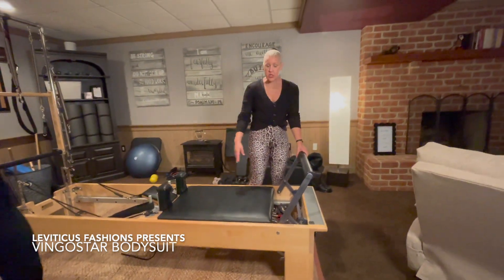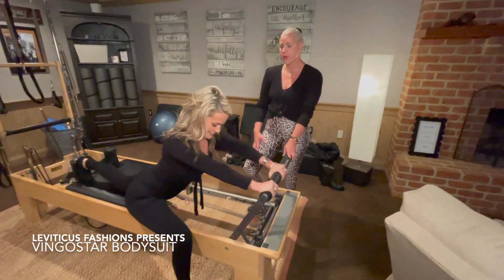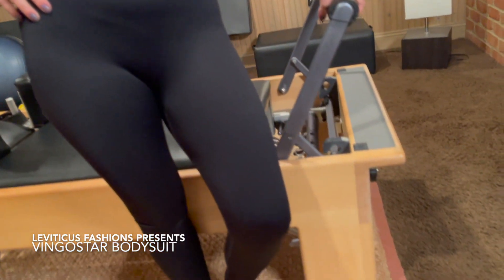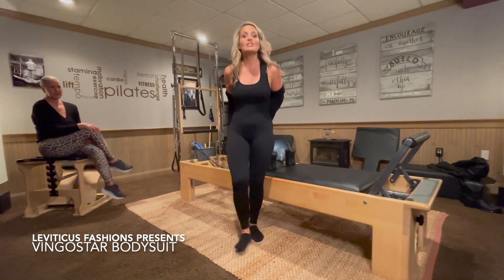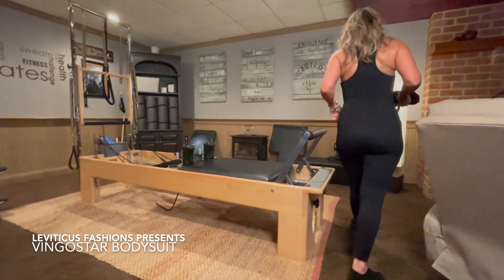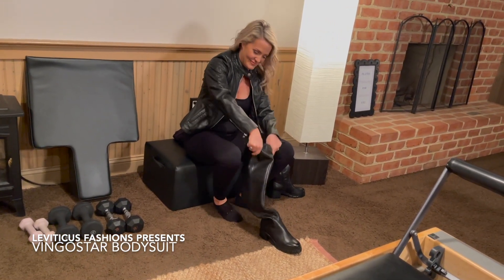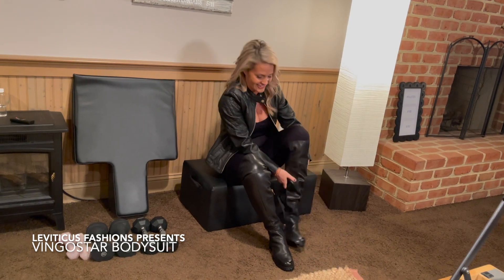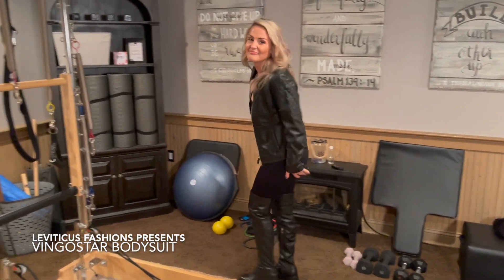VINGOSTAR BLACK BODYSUIT EMILY WORKOUT REVIEW BLACK LEATHER JACKET LUG HEEL OVER KNEE THIGH BOOTS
Product : VINGOSTAR Women's Jumpsuit Yoga Romper,Fashion jumpsuit

CODE: HXBBZKP4

We paired this great work out and athleisure fashion piece with CityToppersInt leather jacket and our new style Black Leather Lug Heel Over The Knee Boots!  Check out the links below to recreate this great outfit!  Enjoy and God Bless :)